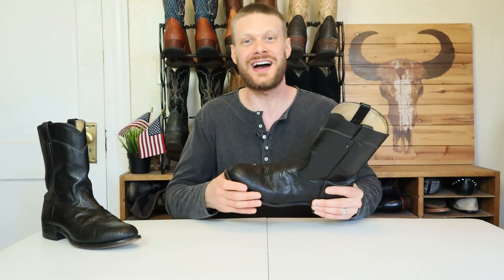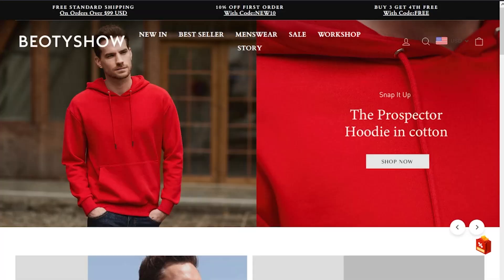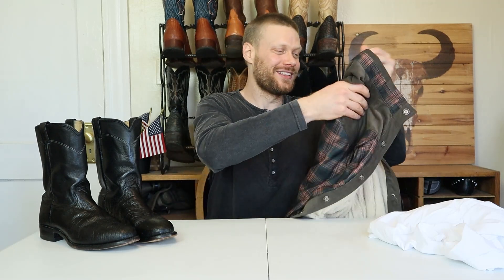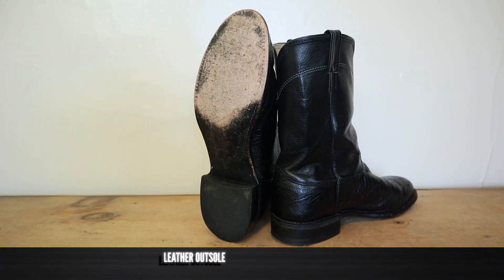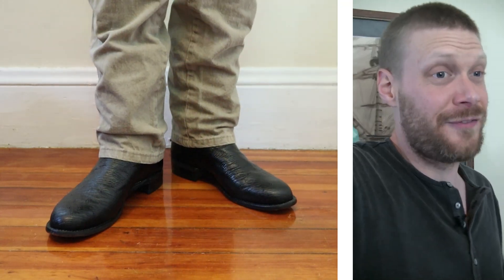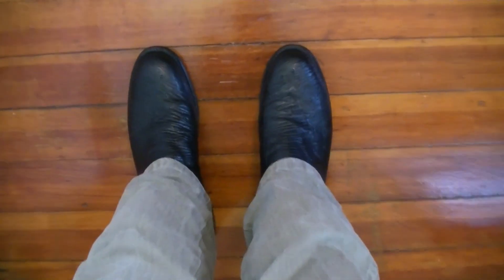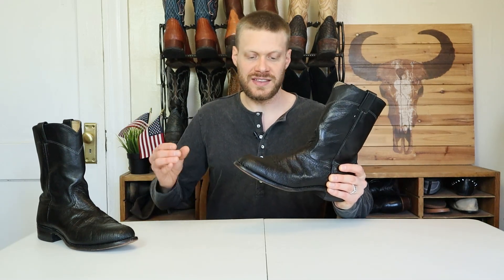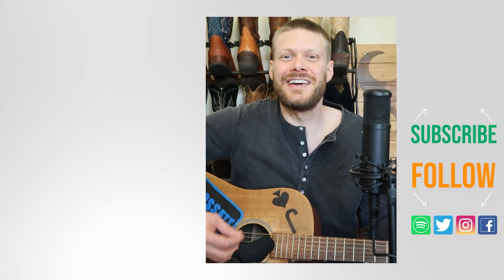MISSPELLED POSTING = GREAT DEAL! | Larry Mahan Smooth Ostrich Roper Boots ‼️ (feat. Beotyshow)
Keep a lookout for misspelled postings on second hand websites because you could find an awesome deal on slightly used boots!

00:00 - Intro
01:44 - Beotyshow spot
03:23 - Rundown
05:54 - Trying on boots
08:08 - Final Thoughts
09:56 - Outro